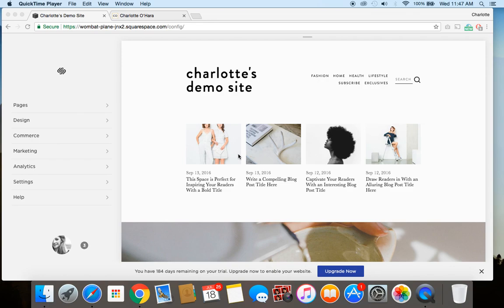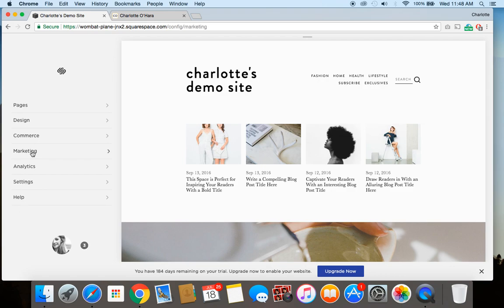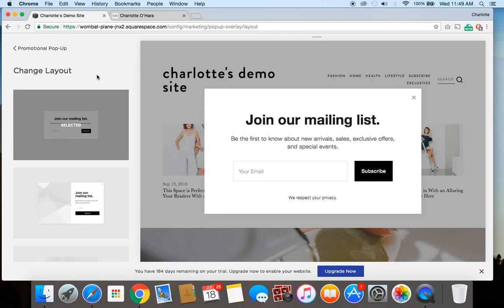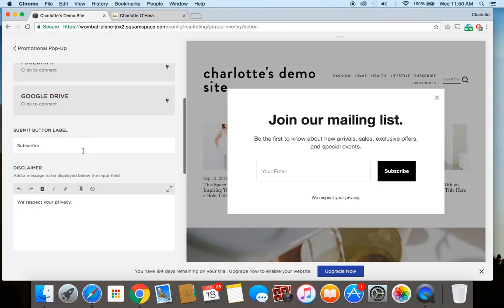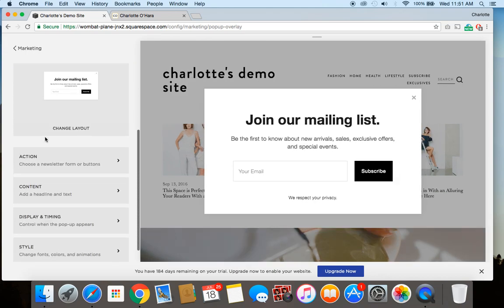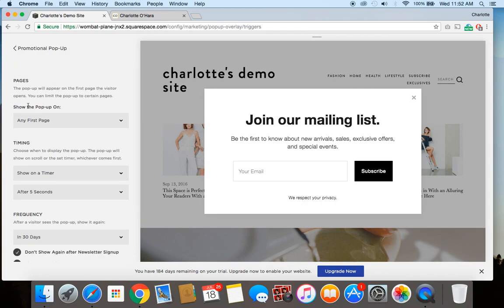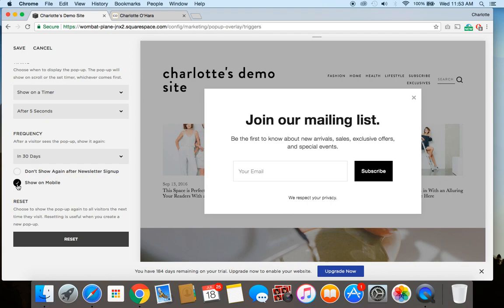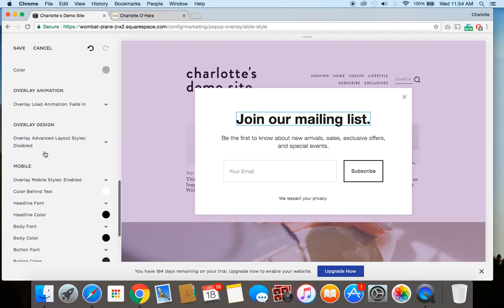ADD AND STYLE A SQUARESPACE POPUP | Customize Squarespace pop-up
How to add and style a popup on your Squarespace website

FULL ARTICLE ON ADDING & STYLING A POPUP ON YOUR SQUARESPACE

In this video you will learn:
-How to enable/disable popups on your Squarespace website
-How to add a popup to your Squarespace website
-How to style a popup on your Squarespace website
-How to customize the settings of a Squarespace popup